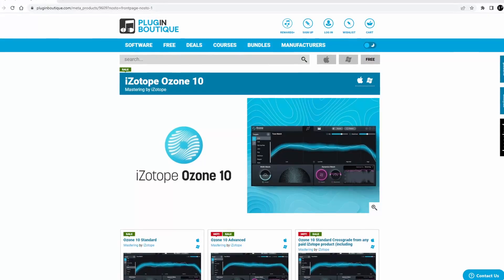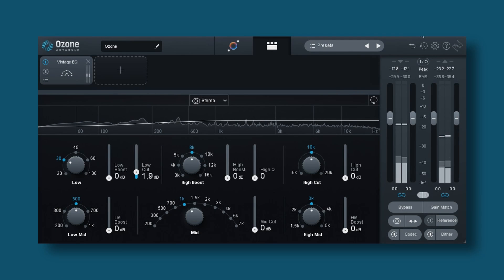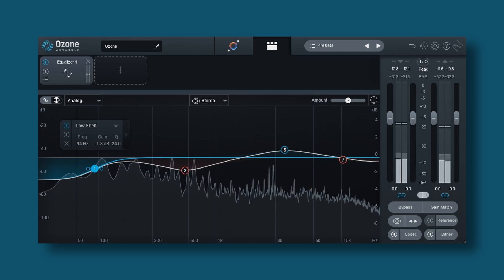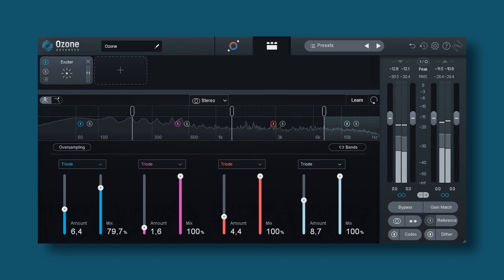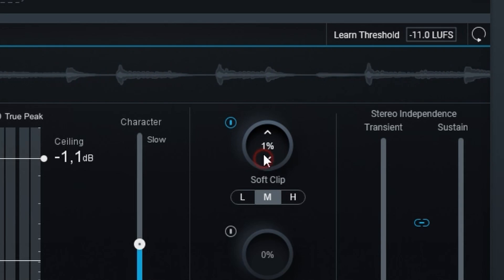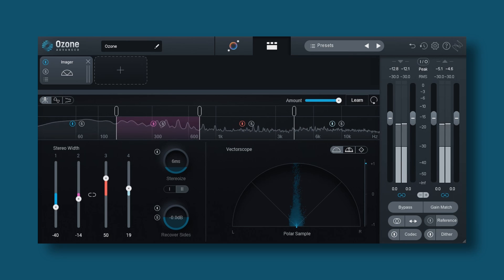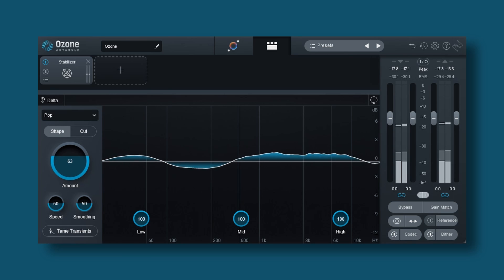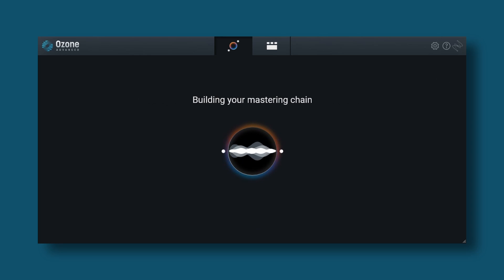Ozone 10 by Izotope | Worth it?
Izotope has released Ozone 10. Ozone is a mastering suite that comes packed with artificial intelligence, all to make it as easy as possible to master music.

In this video, we will take a quick look at all of the modules Ozone 10 comes with and the new Master Assistant and I will tell you my overall thoughts on Ozone 10 by Izotope.

Video Content:
00:00 - Intro
00:52 - What is Ozone?
01:24 - Modules
04:07 - New Features
06:55 - Master Assistant
08:53 - Final Thoughts
10:40 - Worth it?